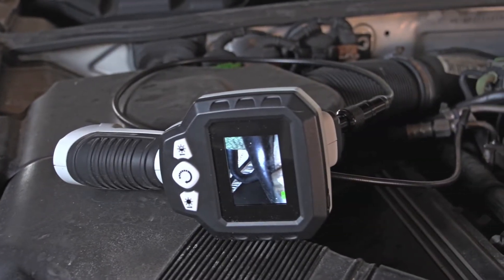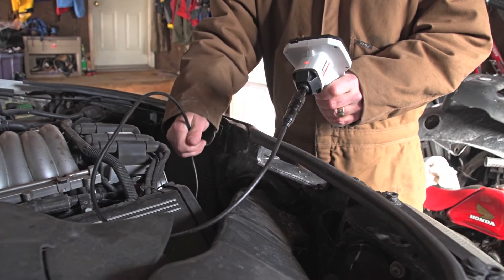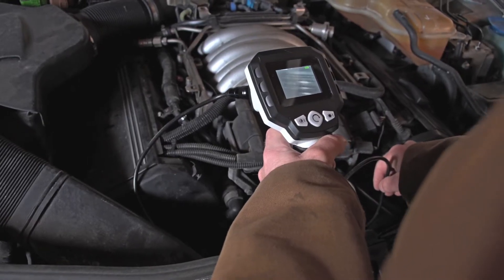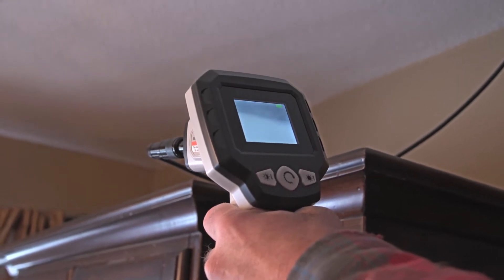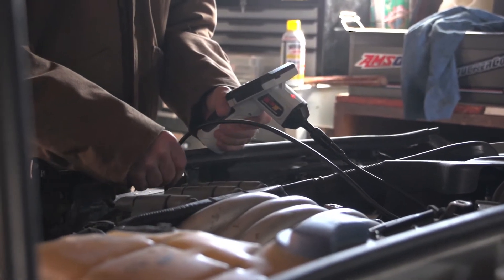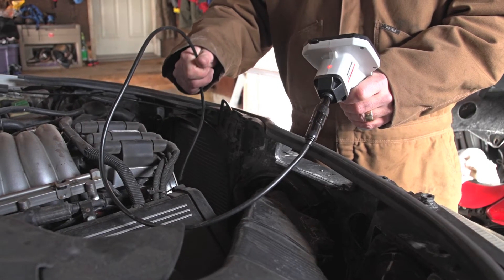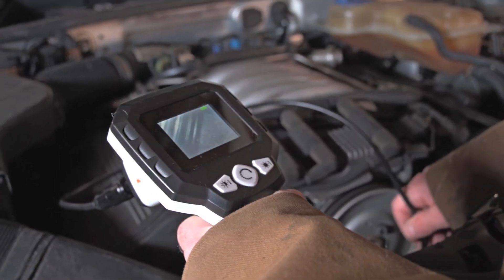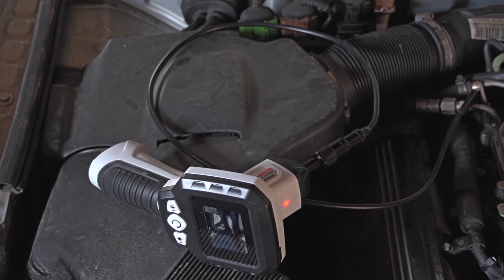2.4 LCD Inspection Camera